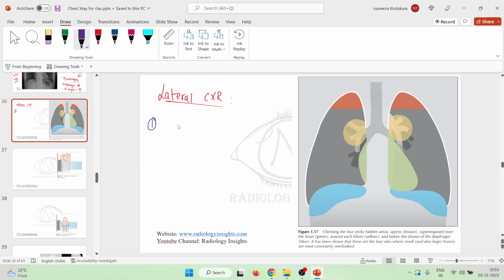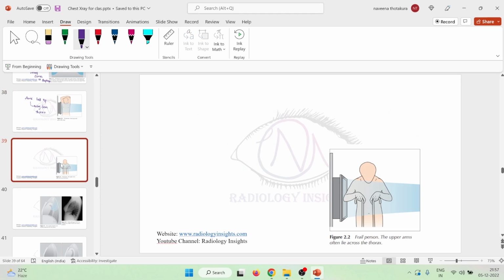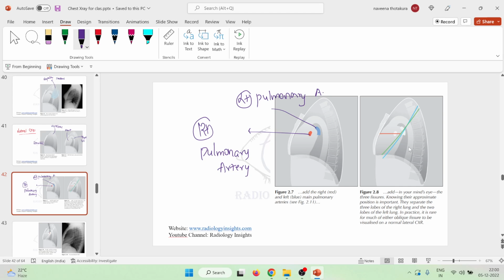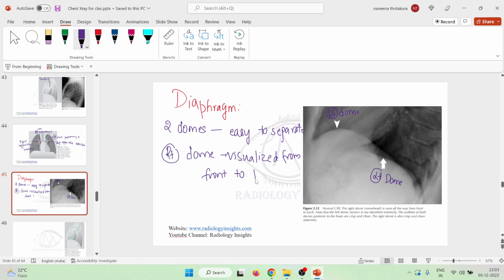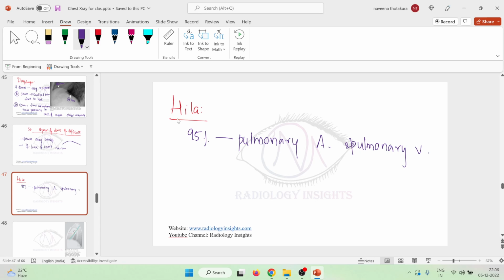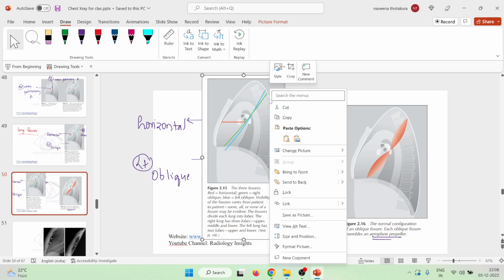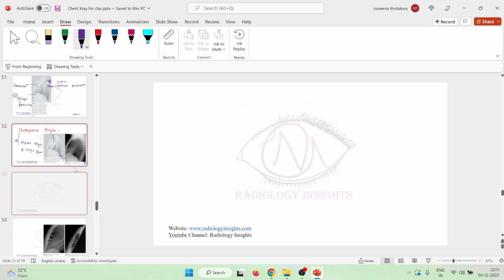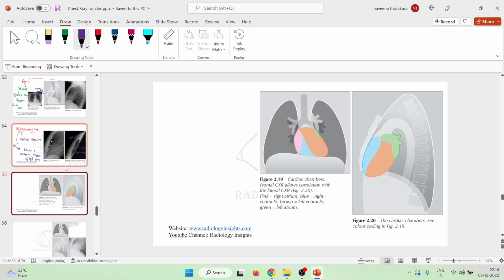Lec 1 Lateral X Ray Lung Findings